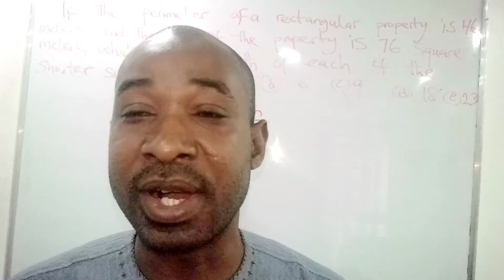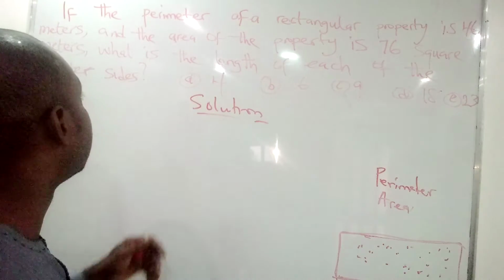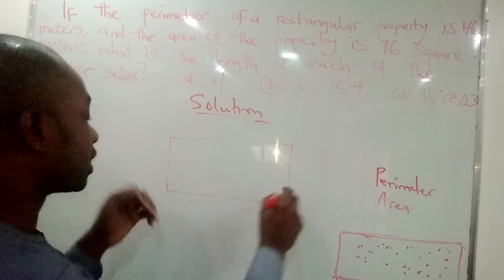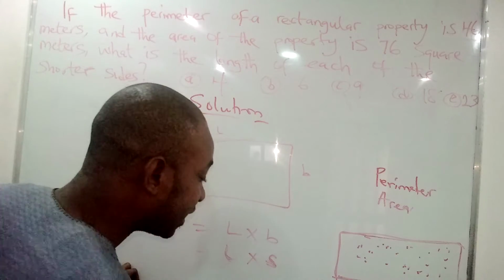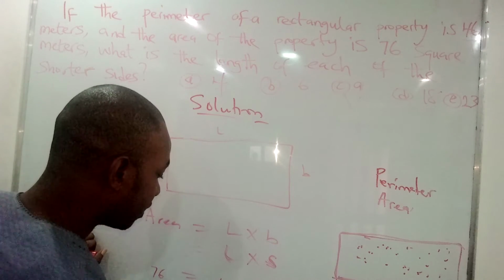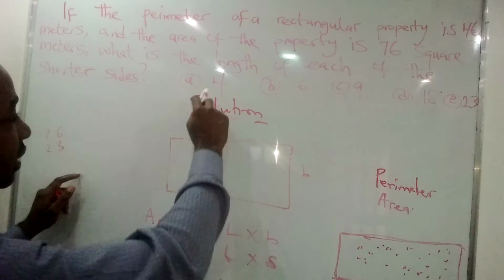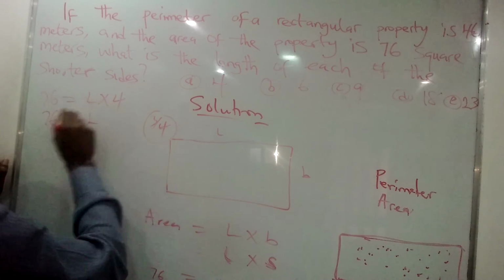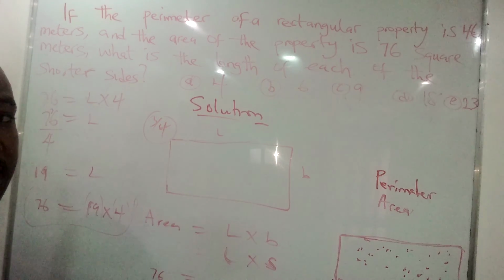PERIMETERS AND AREAS QUESTION WITH RESPECT TO GMATH EXAMS CLEARLY RESOLVED